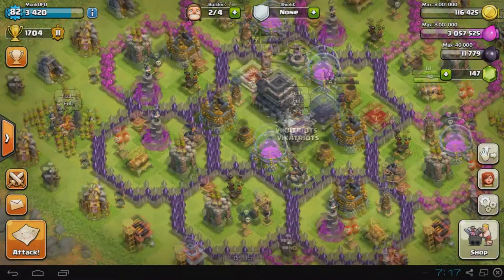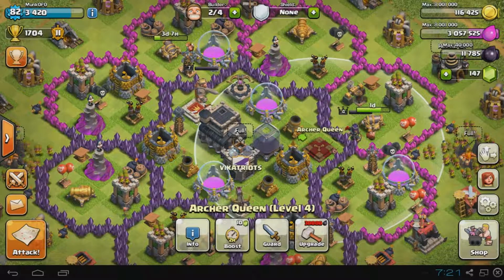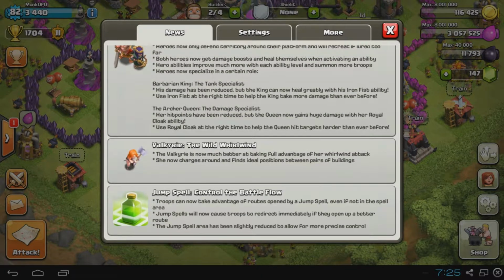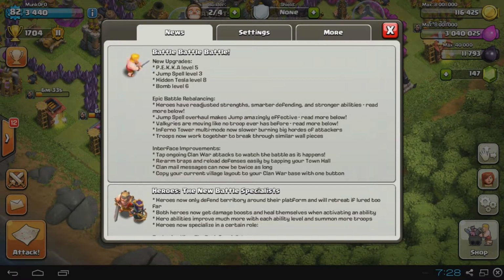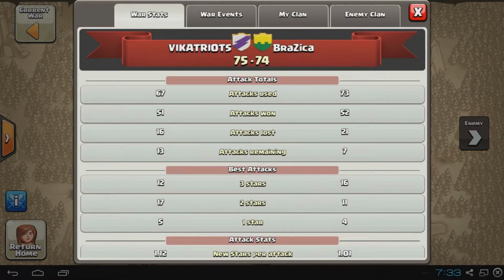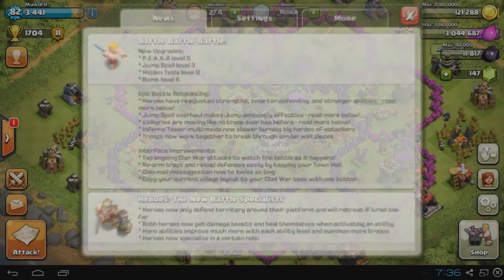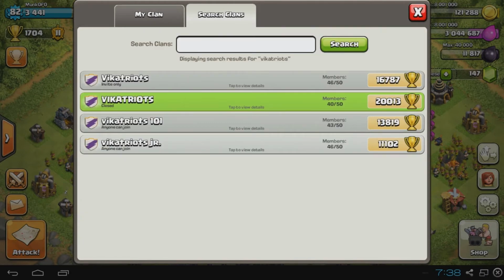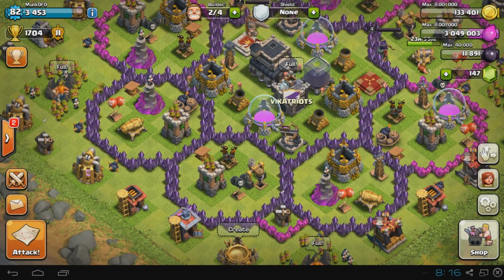The Return + Update Talk + Closest Clan War Ever?? - Clash of Clans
Lots to talk about.